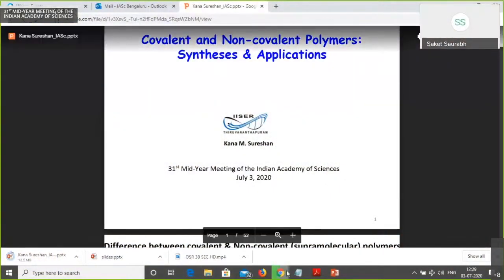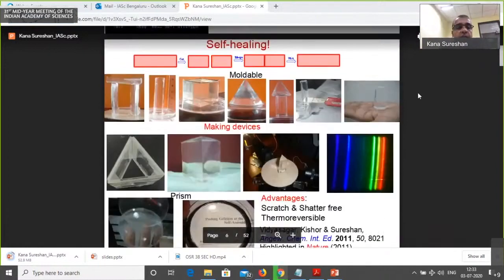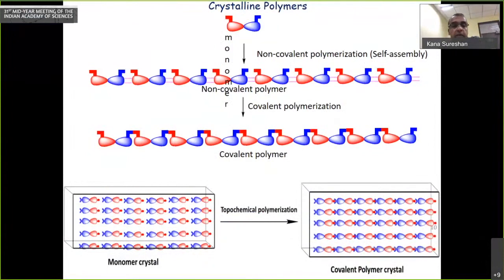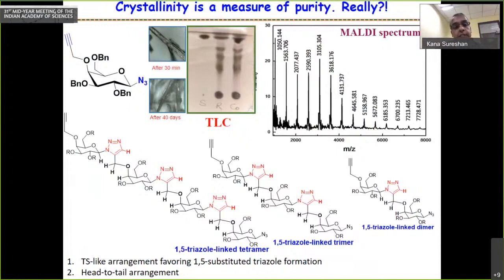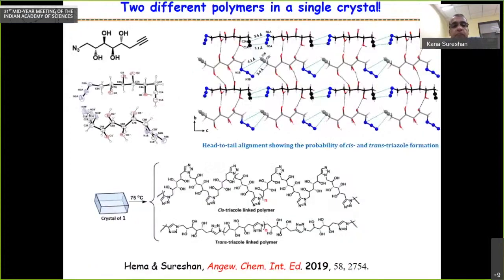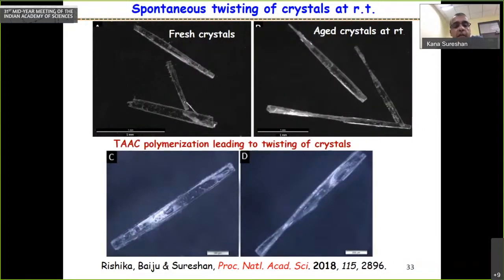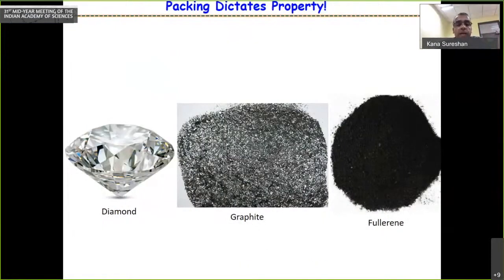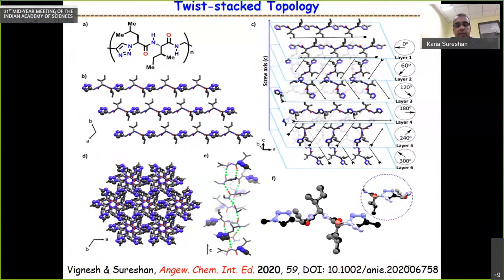Covalent and non-covalent polymers: syntheses and applications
Lecture by K M Sureshan (IISER, Thiruvananthapuram) during the mid year meeting of the Academy, 2020.

The properties of solid materials are decided by their molecular packing. Order imparts
special properties to materials and polymers are no exception. However, the polymer
products formed in traditional solution-phase polymer synthesis are usually amorphous
in nature. We have been interested in synthesizing ordered covalent polymers and noncovalent
polymers. The reversibility, order and the weak linkage of non-covalent polymers
are often advantageous for some applications. Exploiting these features, we have developed
a few non-covalent polymers (gels) and demonstrated their application in soft optics, oil spill
recovery, CO2 absorption, deionization of water, etc. We have also developed topochemical
azide–alkyne cycloaddition (TAAC) reaction for synthesizing ordered covalent polymers in
the solid state. We have synthesized several biopolymer mimics by using TAAC reaction
and applications of a few have been demonstrated. In this talk, the speaker will be giving a
glimpse of the work on these areas.